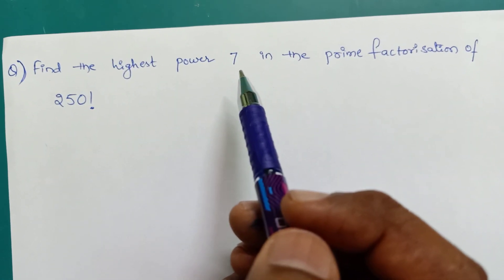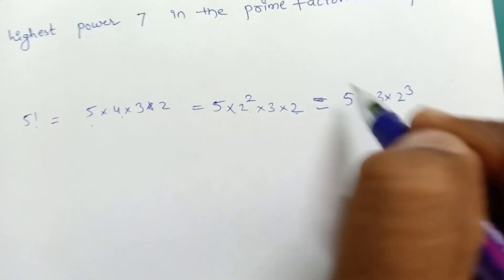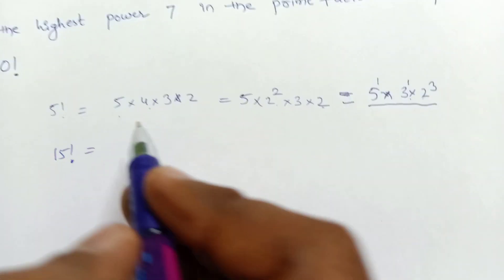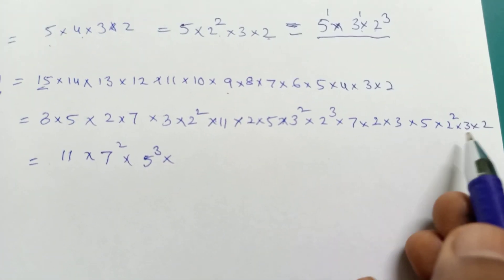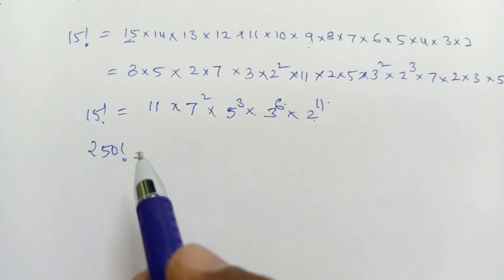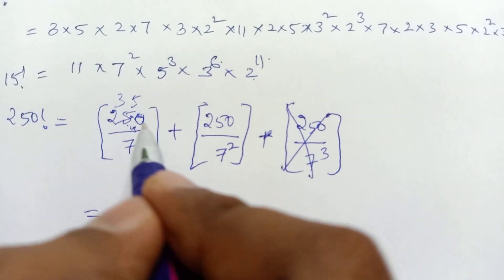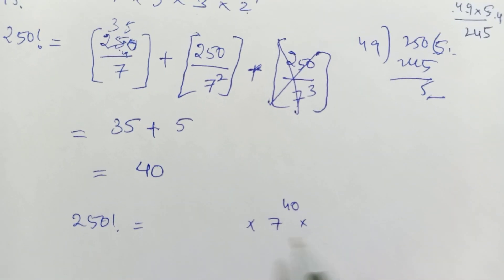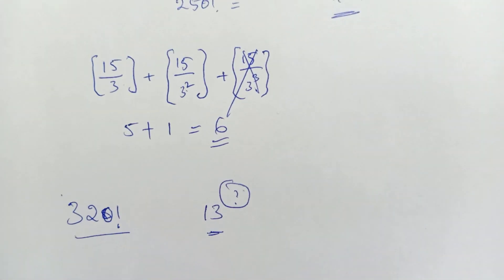SIMPLE TRICK || HIGHEST POWER OF A PRIME IN A GIVEN FACTORIAL || 8TH,9TH,10TH,11TH STUDENTS CONTESTS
THIS SIMPLE TRICK IS USEFUL FOR ALL MATH CONTESTS.